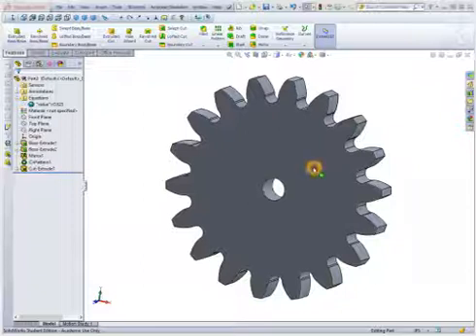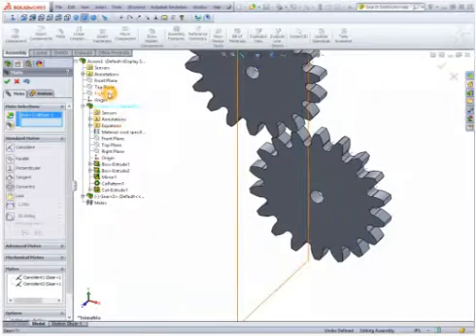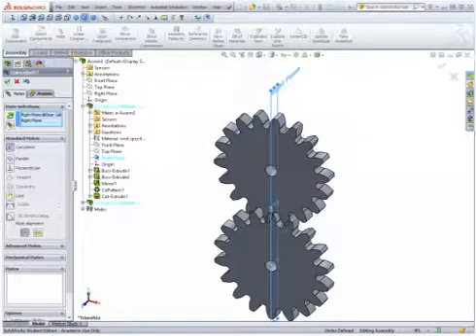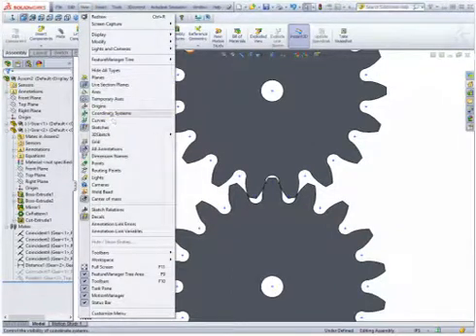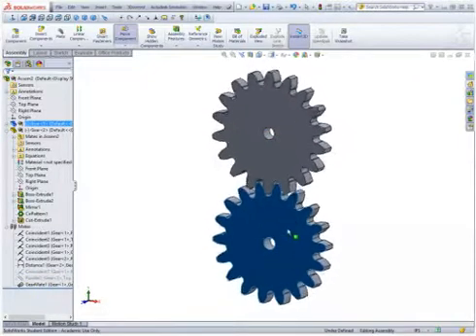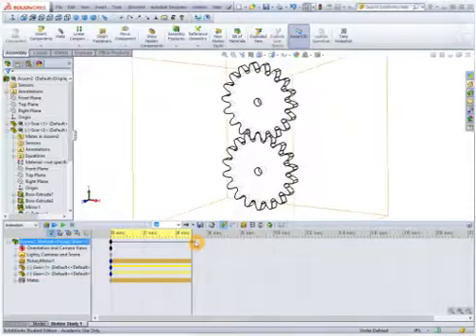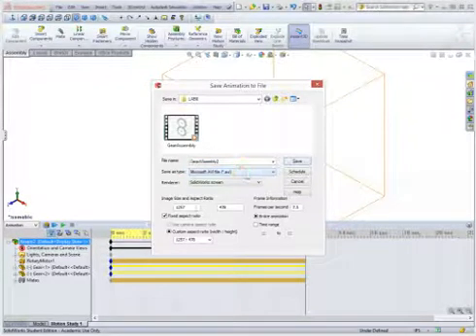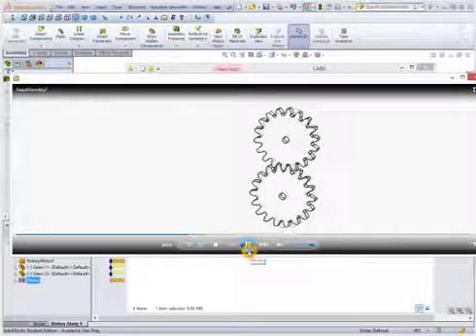Assembling and Animating Spur Gears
This video details the process of assembling and animating two involute spur gears in SolidWorks.